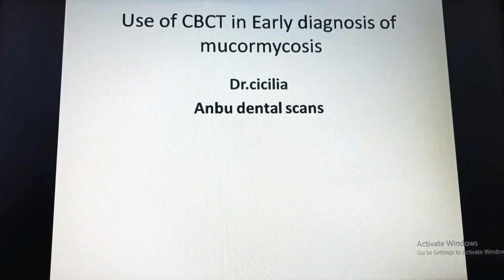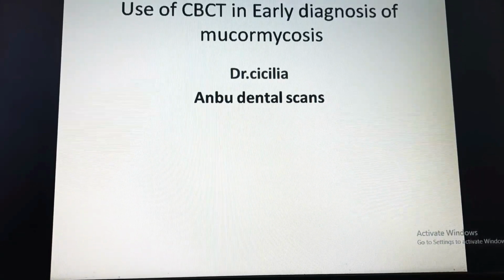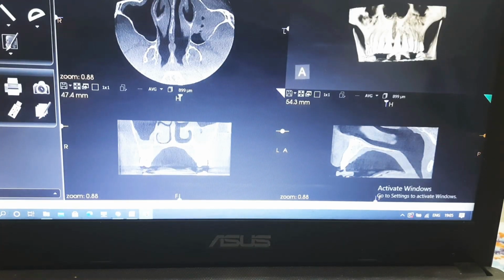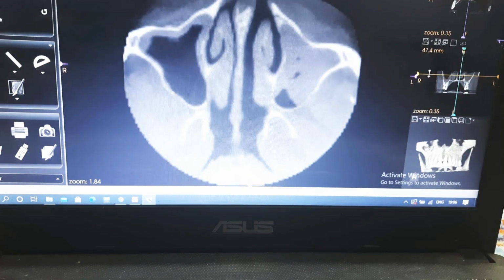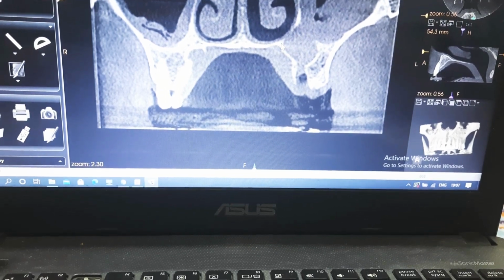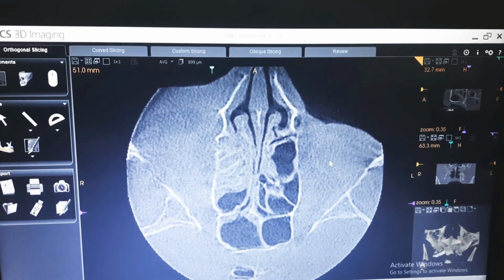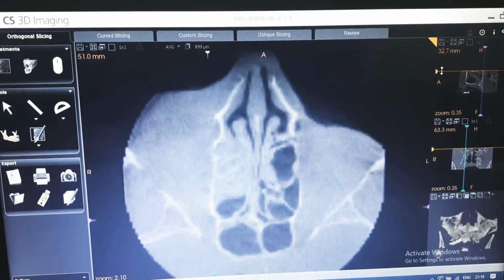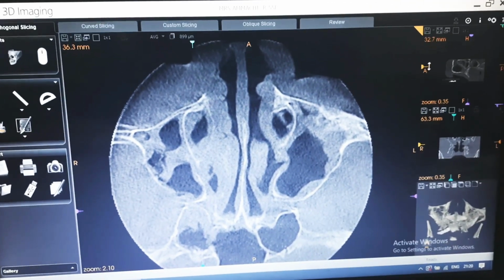CBCT is the imaging modality of choice in Rhino- maxillary-orbital forms of mucormycosis.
CBCT gives a very clear three dimensional view of the maxillofacial structures to access the extent of involvement of bone in such cases.